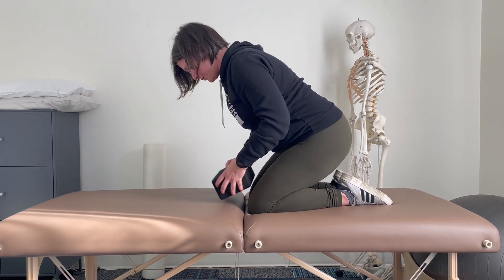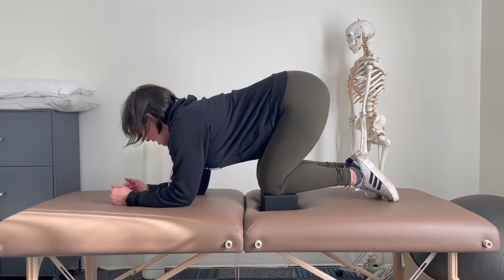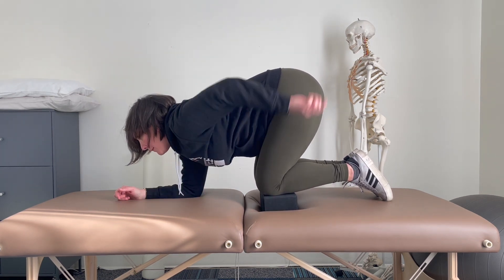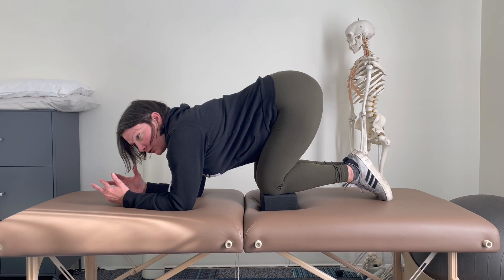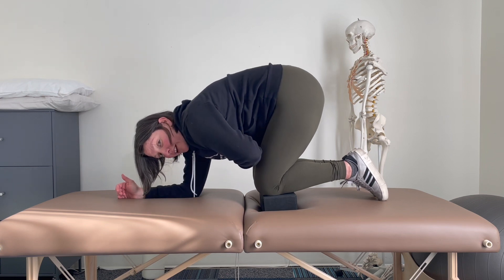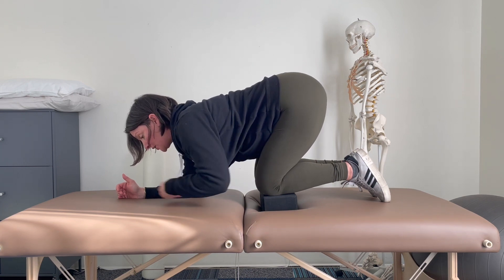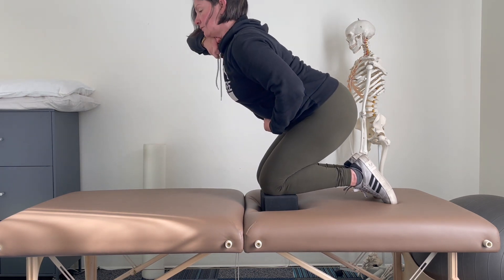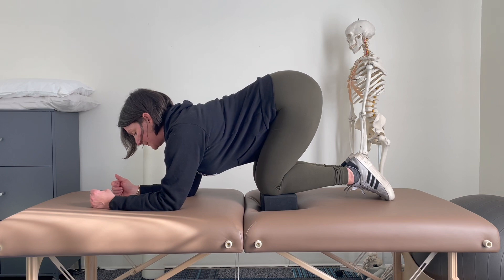Chest Decompression (3) Active Rib + Posterior Opening